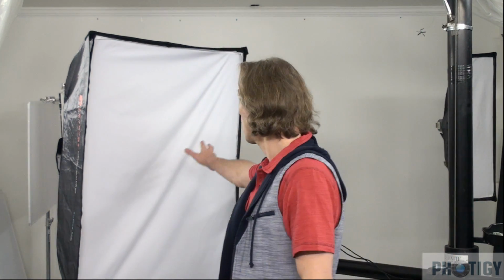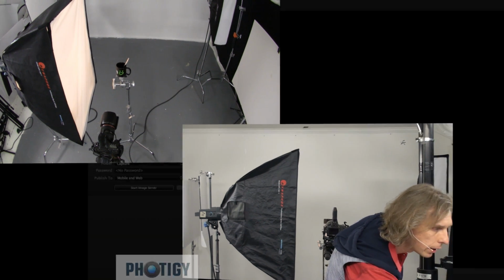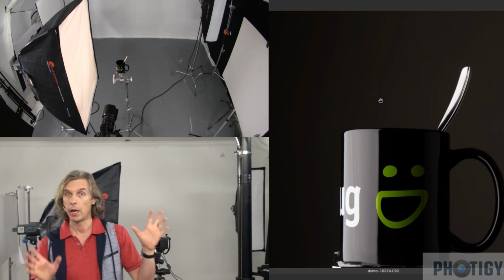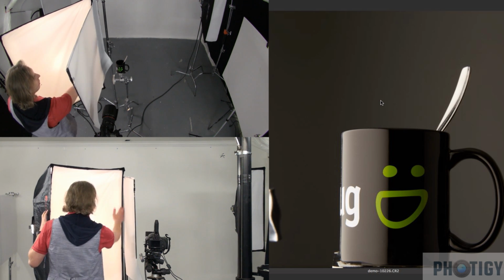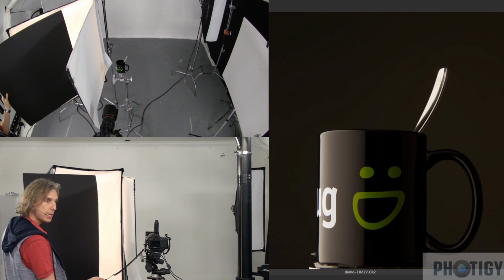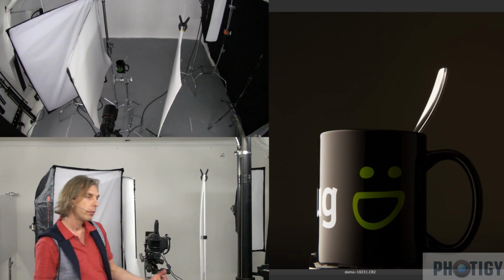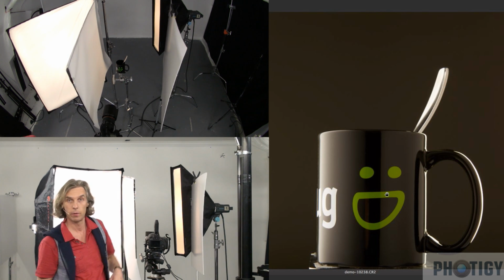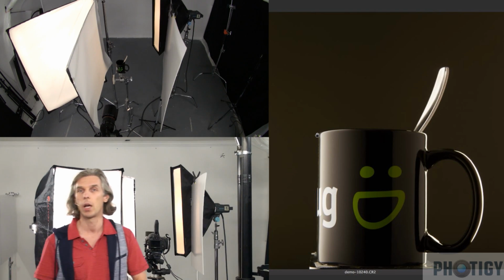How to Create a Gradient Reflection with a Large Softbox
One of the most common mistake I see on many product shots: softboxes used without a diffusers, highlighting glossy surfaces directly.

In this short video I demonstrate how to  overcome these issues and use a large softboxes to create cool looking gradient reflections with sharp cut-off of the light.

Tune into Photigy Youtube channel and join us live!
Photigy is the interactive school of photography, retouching and CGI. The fastest way to become an expert for everyone.

Join Photigy and turn your passion into a profession
Interactive programs and courses: